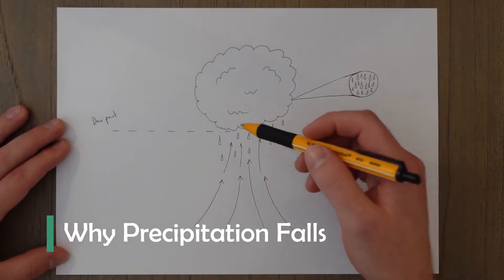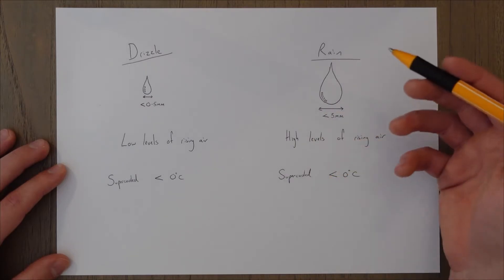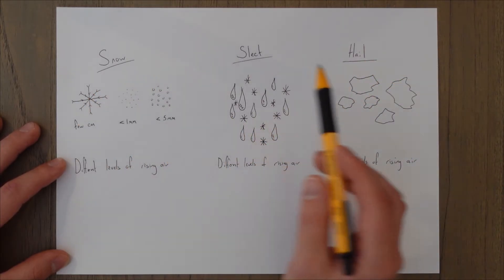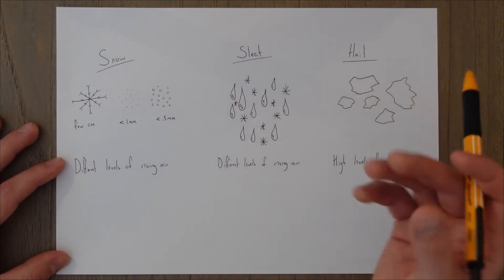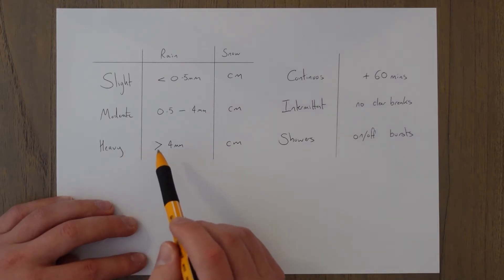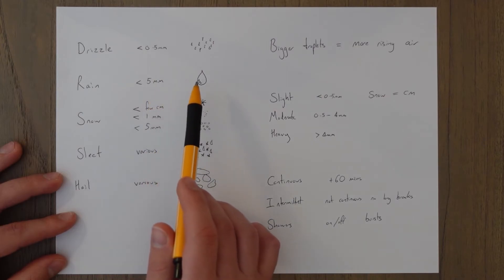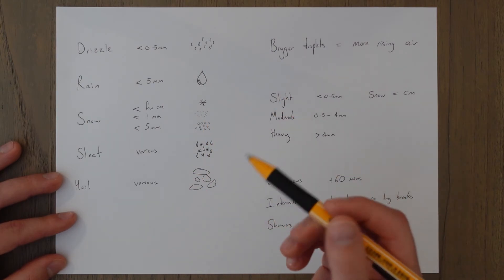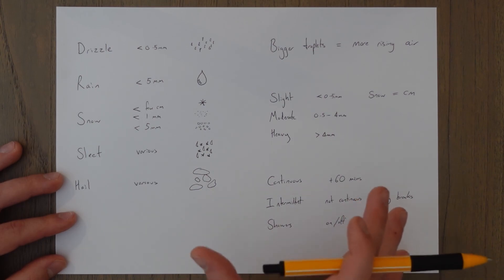ATPL Meteorology - Class 7: Precipitation.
Welcome to the 6th class in the Meteorology series.

Precipitation falls from the clouds in many forms and at various rates which we look at in this video.